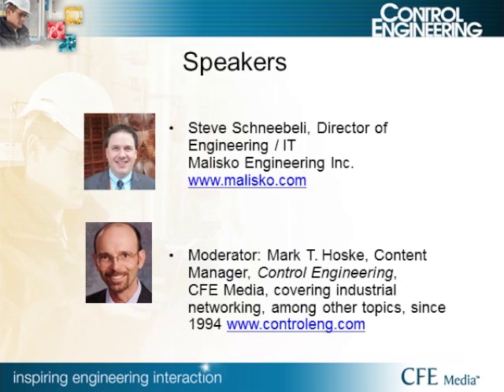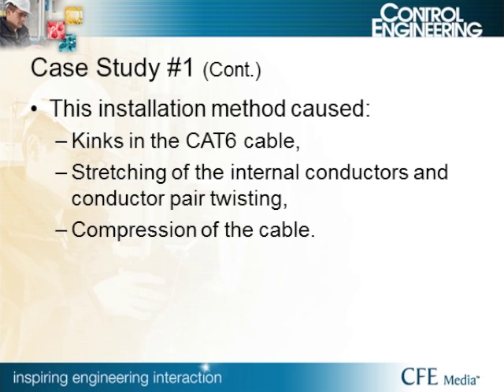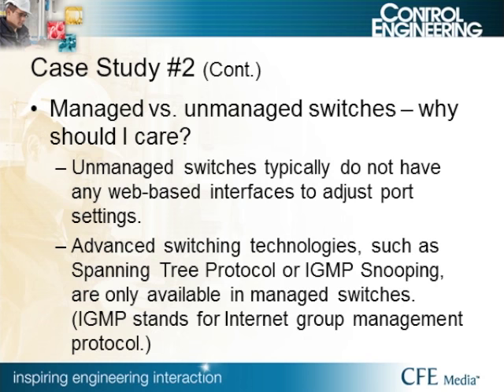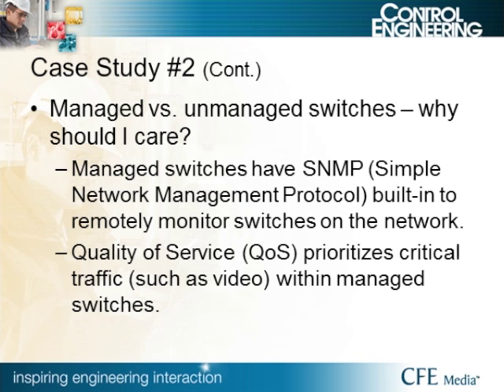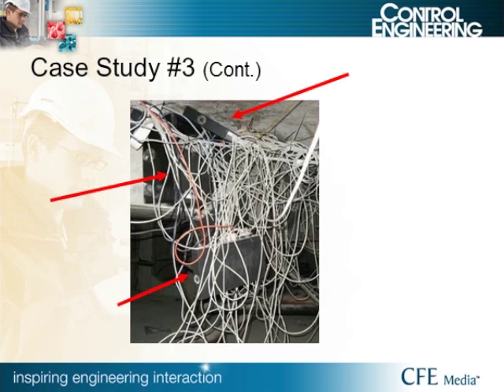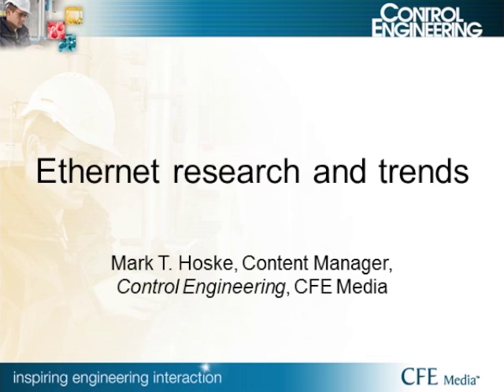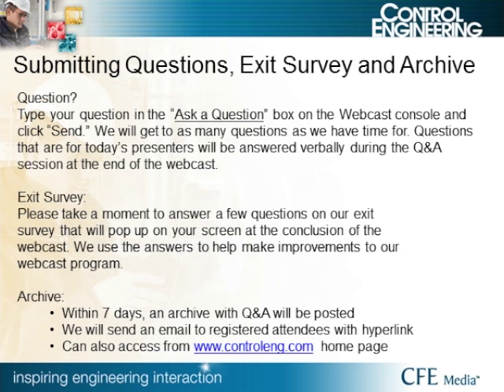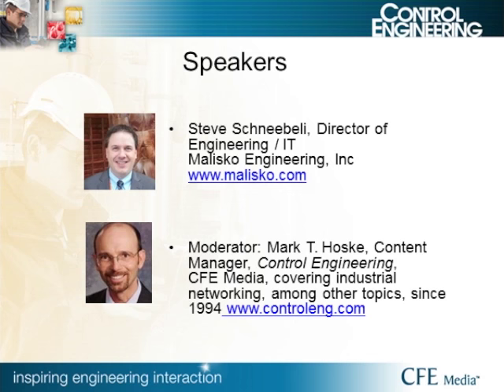CE112113 Industiral Ethernet Part2 Case Studies